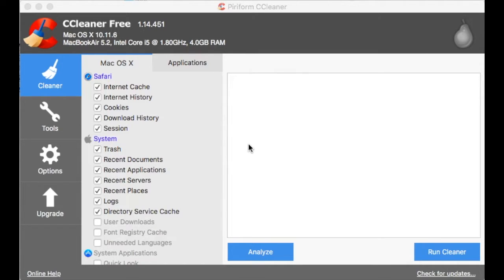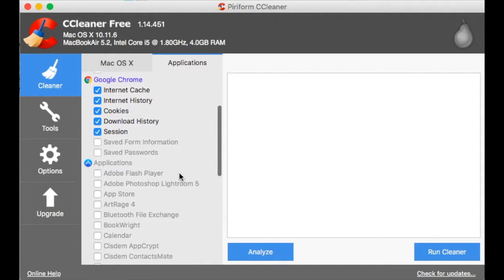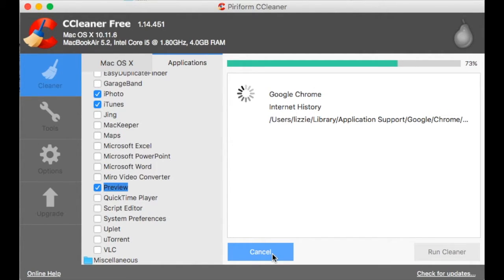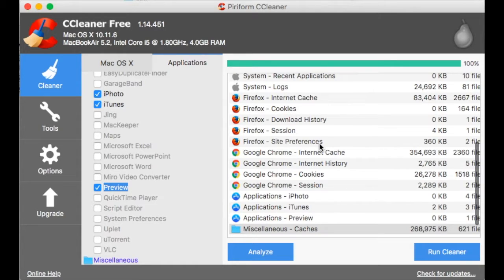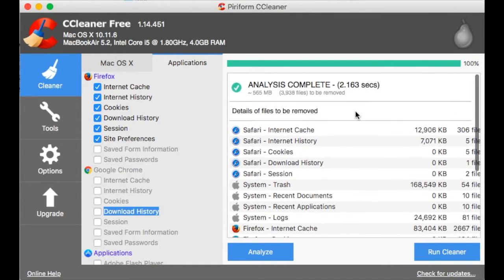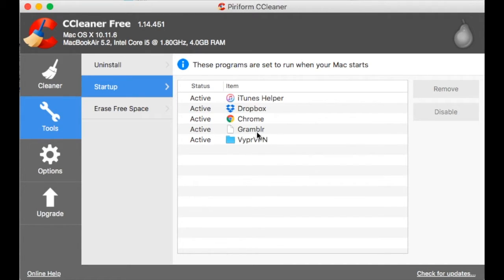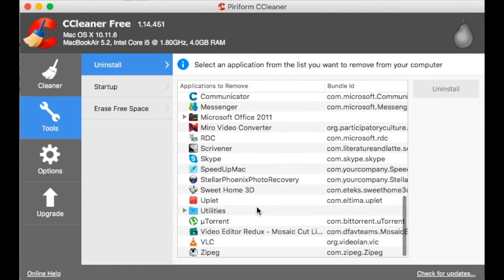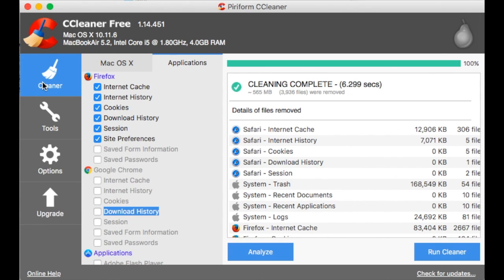CCleaner for Mac Review: Clean Mac for Free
CCleaner for Mac has become my personal favourite. It's free, easy to use and effective when I need to clean my Mac. for more reviews and giveaways.